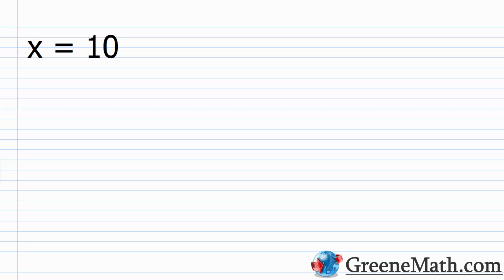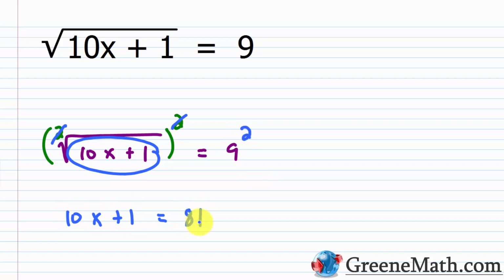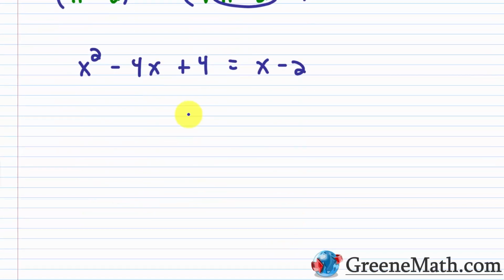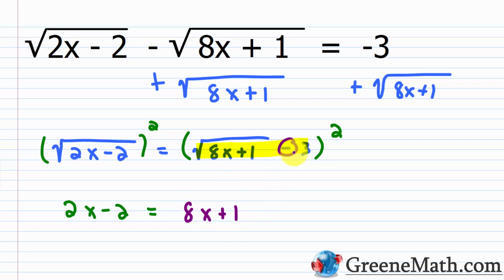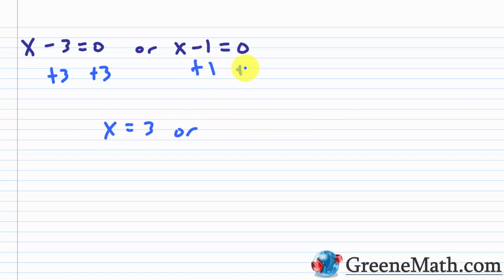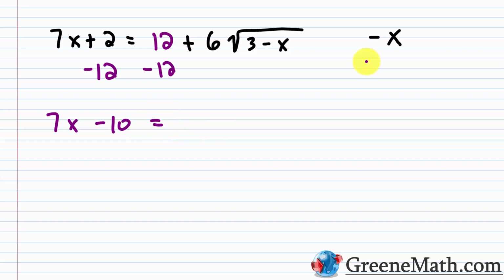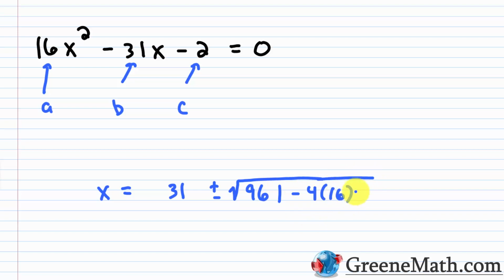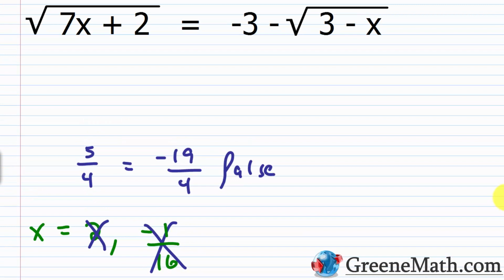Solving Radical Equations Part I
In this lesson, we will review how to solve square root equations. When we solve radical equations, we need  to make sure we check our proposed solutions to guard against extraneous solutions.